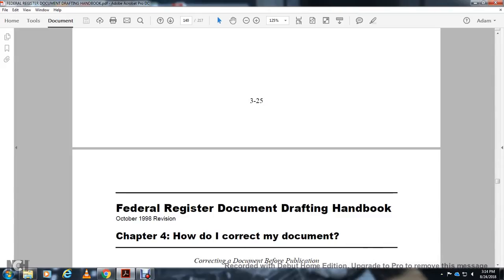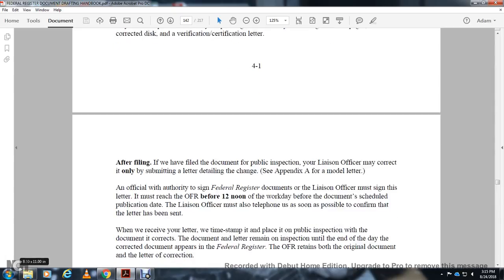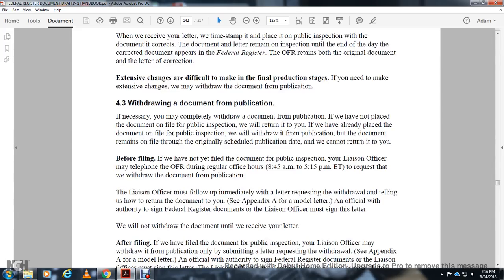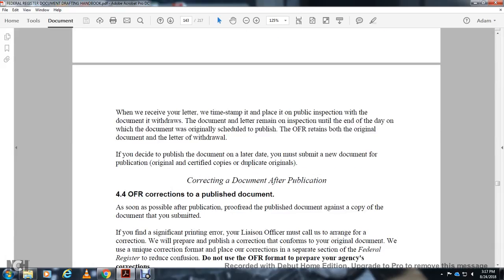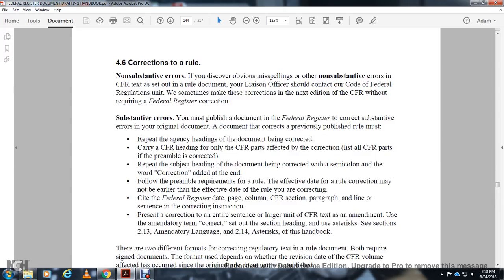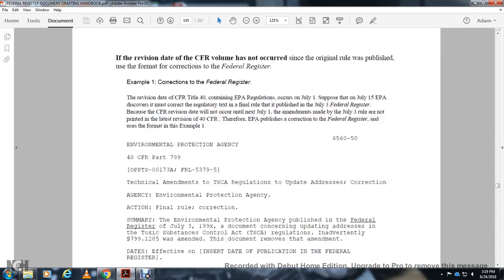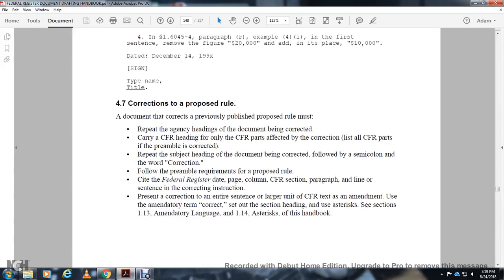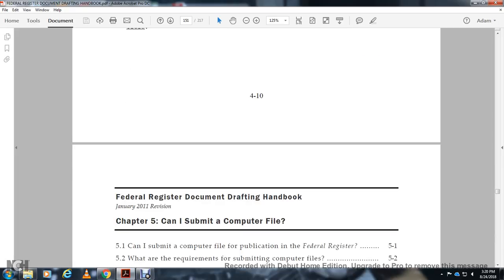FEDERAL REGISTER DOCUMENT DRAFTING HANDBOOK CHAPTER 4